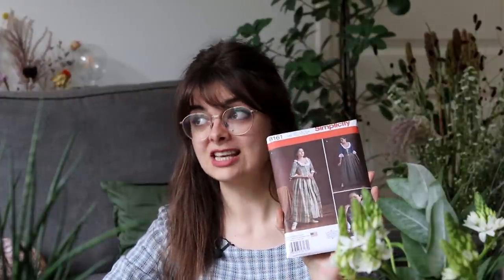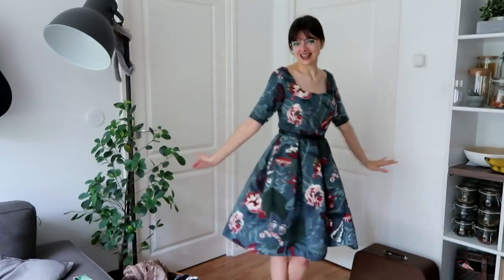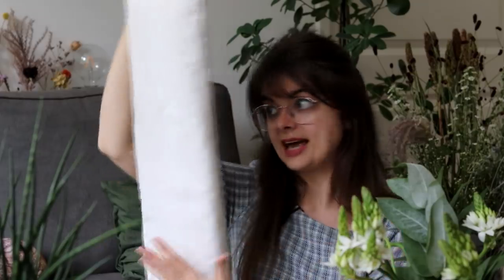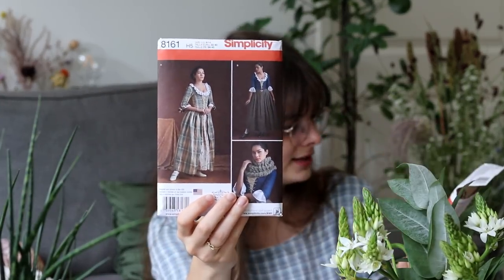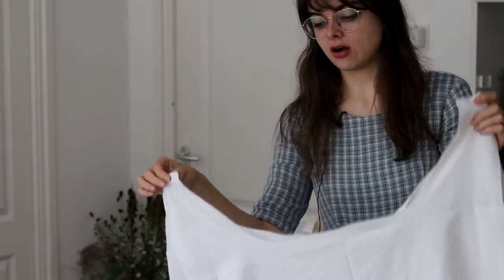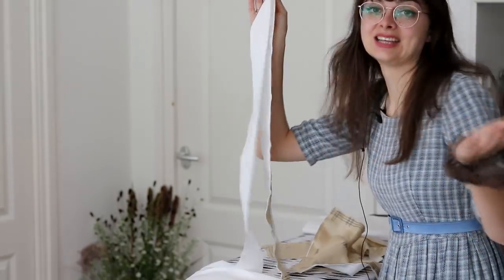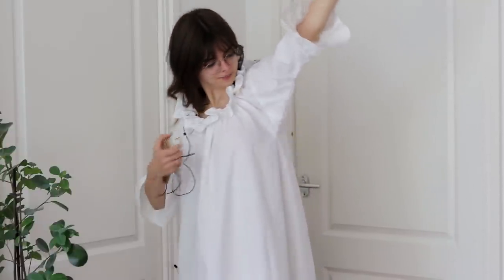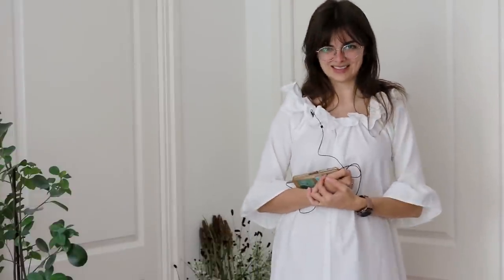I'm Going To Make An 18th Century Dress Out Of IKEA Fabric Only 👸🏻 Part 1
It's time to embark on a new adventure! I'm finally going to venture into historical costuming, starting with one of my favourite era's: the fabulous 18th century. In this first episode I'm going to begin working on the undergarments by making a chemise.

Enjoy browsing!

Love,
Lucy